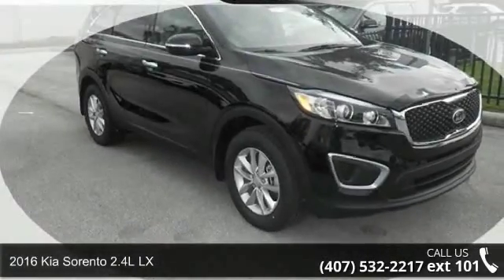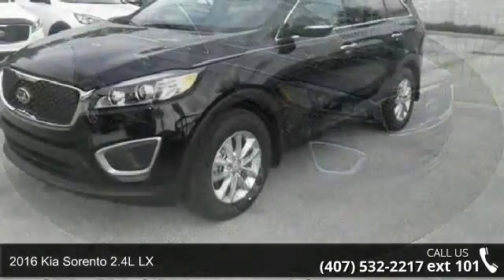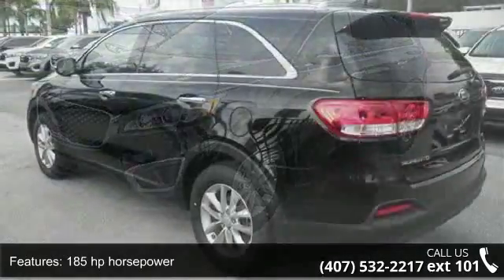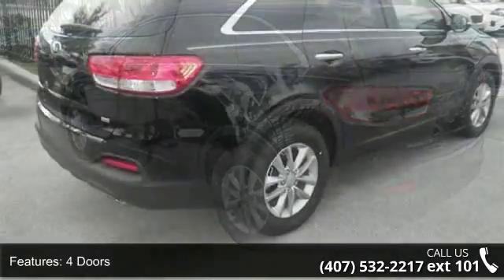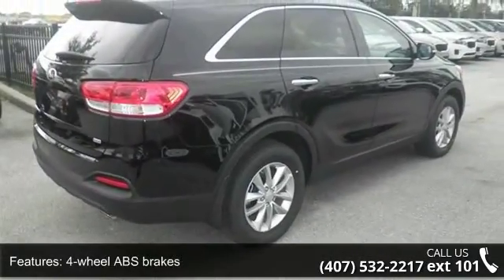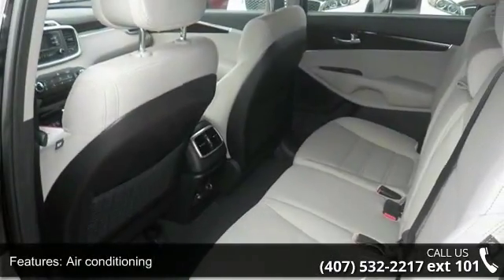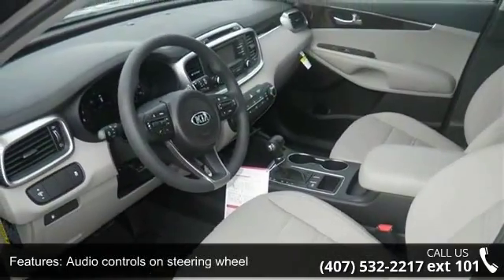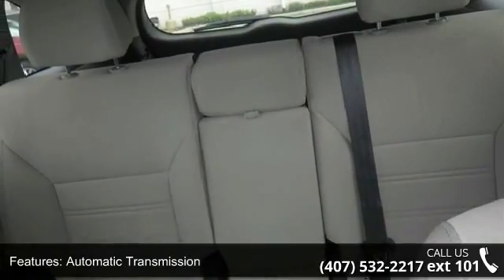2016 Kia Sorento 2.4L LX - Orlando KIA West - Orlando, FL...